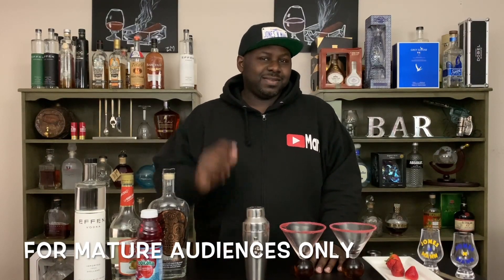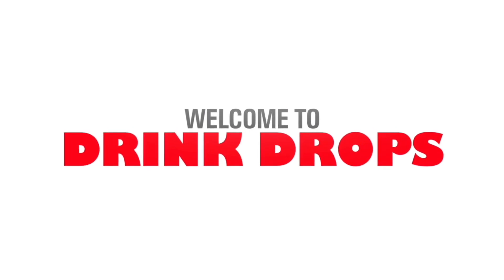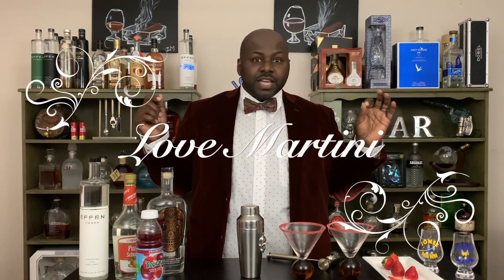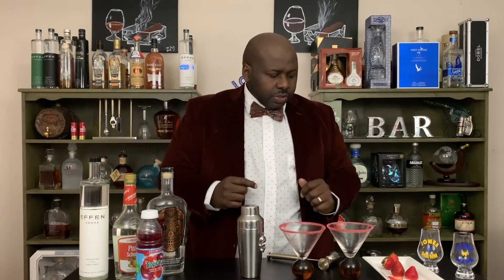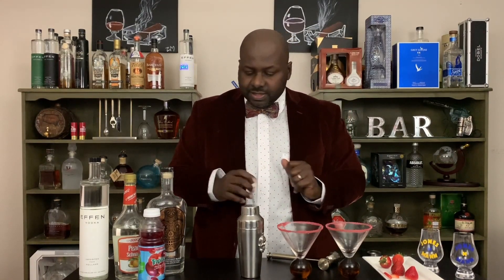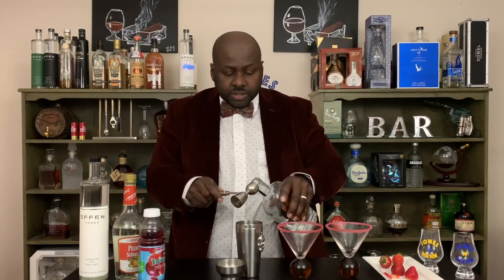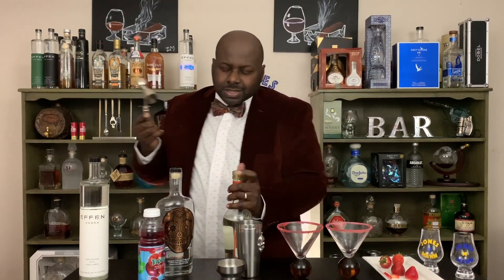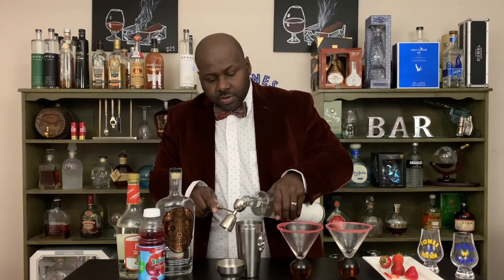Love Martini - Drink Drop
Jonesnmann serve it up in this drink drop.  Love is in the air!

Love Martini
1/2 oz Coconut Rum
1/2 oz Vodka
1/2 oz Peach Schnapps
   3 oz Cranberry Juice

Add strawberries for garnish

Check out the old fashioned drink drop.

Contest Rules:
2. Drop a post on your Social Media (FB, Insta, Twitter) about how YOU Jonesnmann
3. Tag us in it (@jonesnmann)

Contest ends 2/28 and winner announced 3/1.

Good Luck!